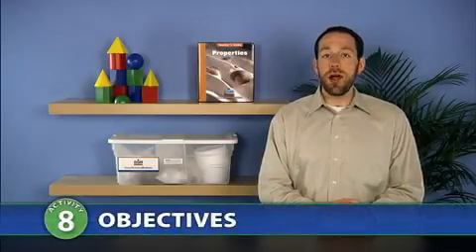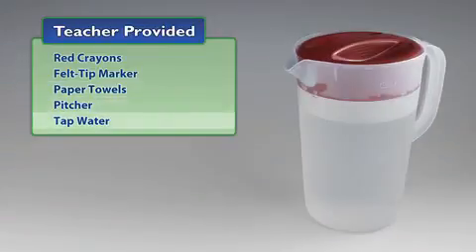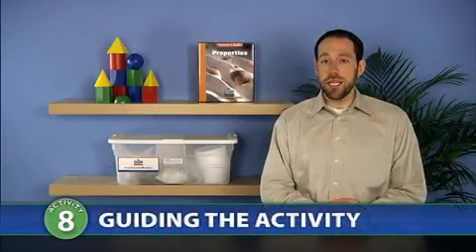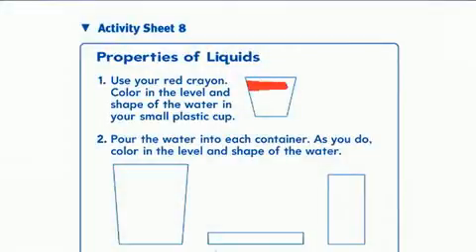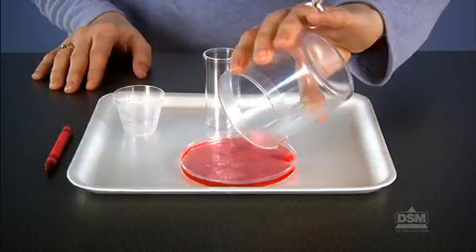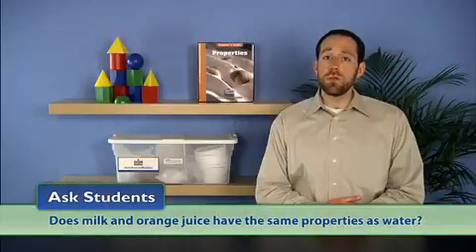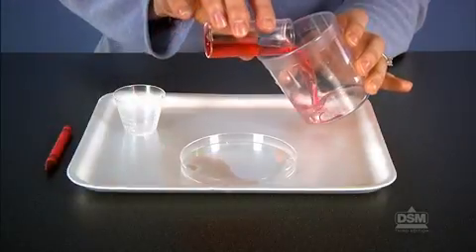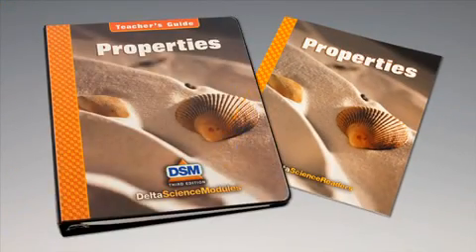Properties - Activity 8: Properties of Liquids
Students are introduced to the properties of liquids. After examining water, students identify some of its properties and then infer the properties of liquids in general.